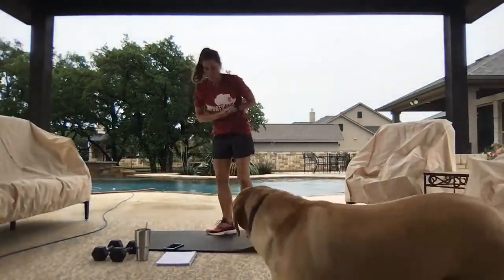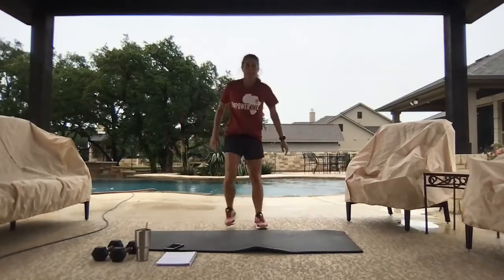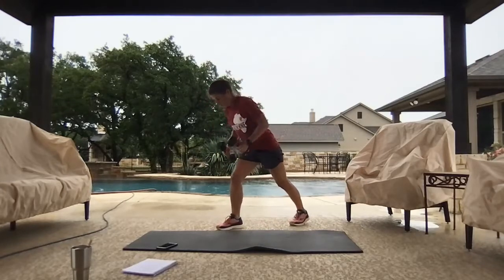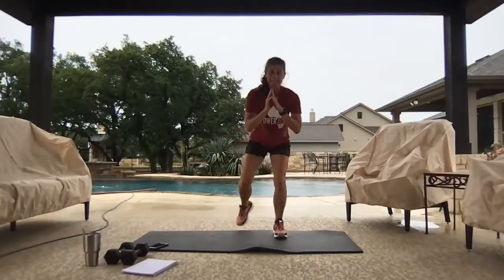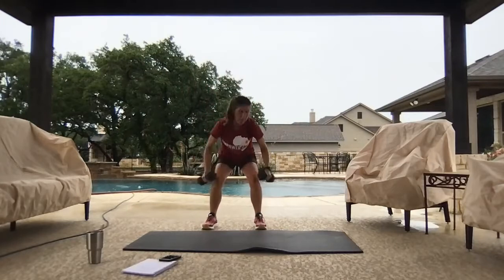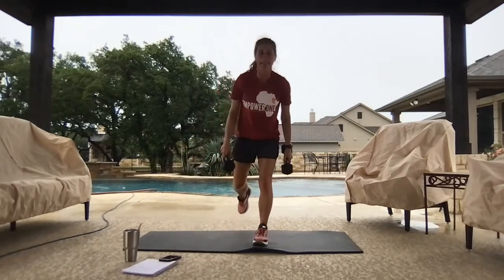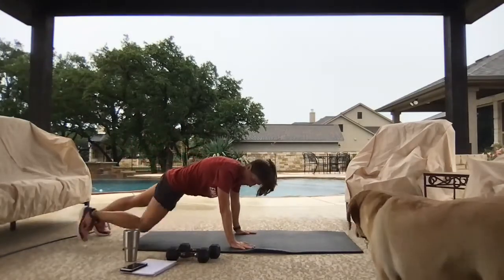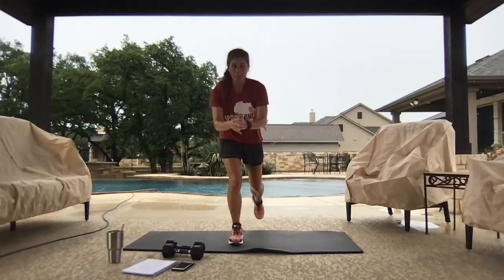HIIT 120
Back, legs, shoulders, chest.
30-sec work 10-sec rest with 2 challenges